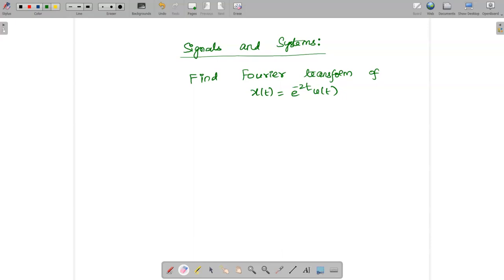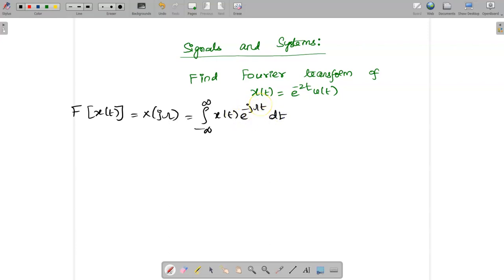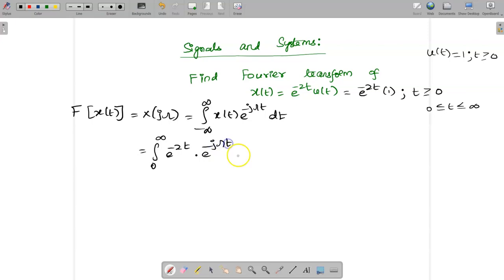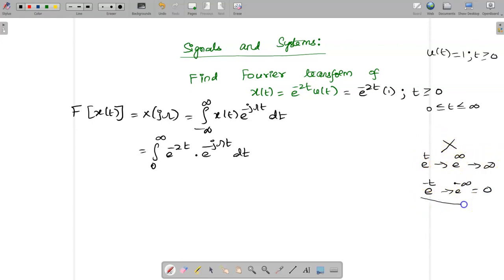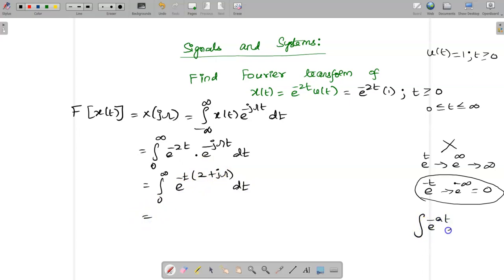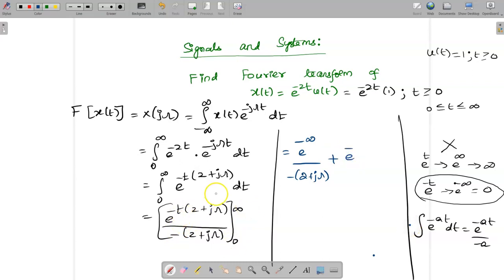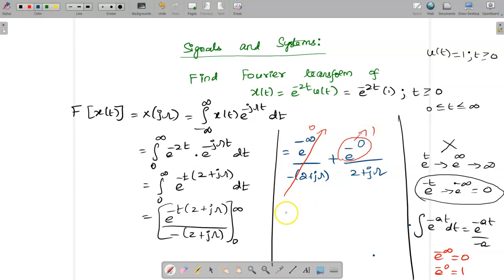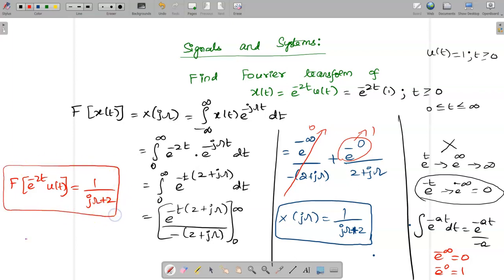Fourier Transform of e^(-2t)u(t) | Unit 2 Analysis of Continuous-Time Signals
Welcome to another exciting tutorial in our "Unit 2: Analysis of Continuous-Time Signals" series! In this video, we'll explore the Fourier transform of the signal x(t) = e^(-2t)u(t), where u(t) represents the unit step function.

The Fourier transform is a fundamental concept in signal processing, allowing us to analyze signals in the frequency domain. Understanding how to compute it for different signals is crucial in the world of signal analysis and communication systems.
By the end of this video, you'll have a solid understanding of how to compute the Fourier transform for a decaying exponential signal.